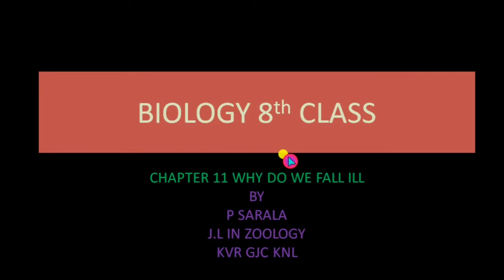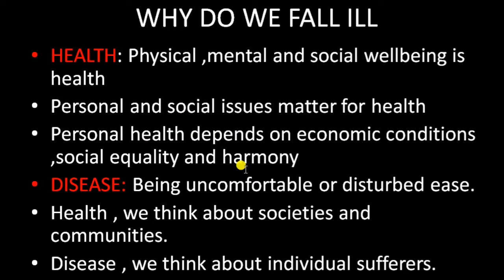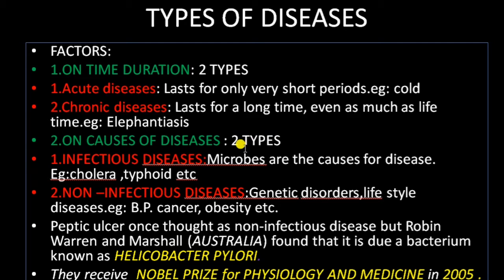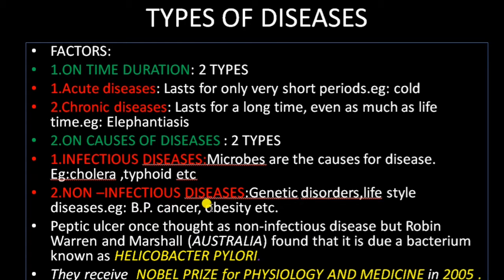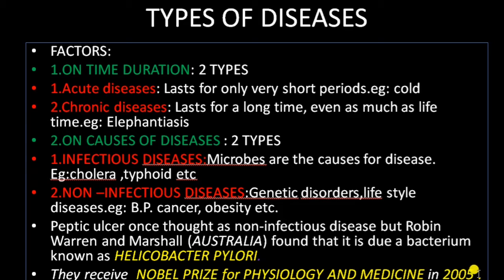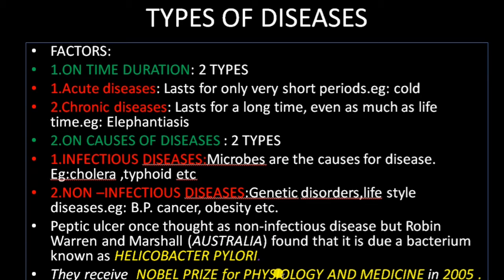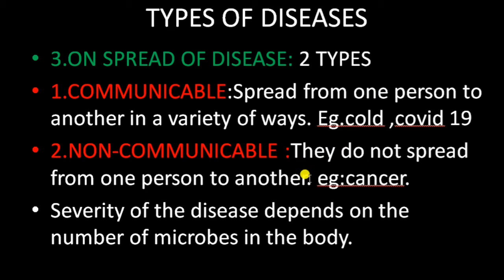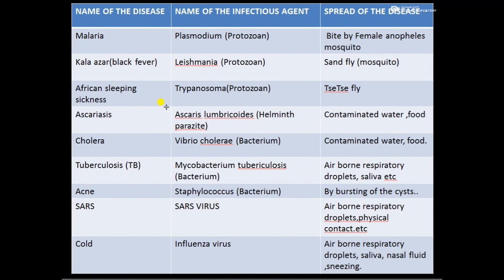8 TH CLASS BIOLOGY CHAPTER 11.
WHY DO WE FALL ILL.